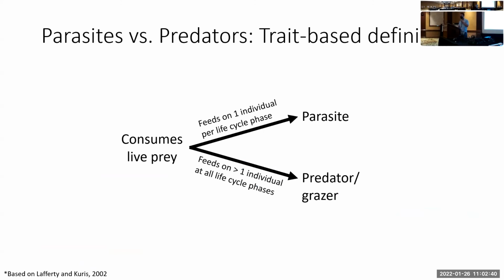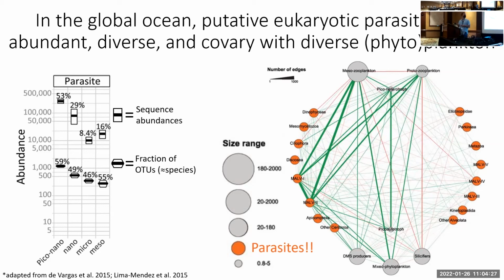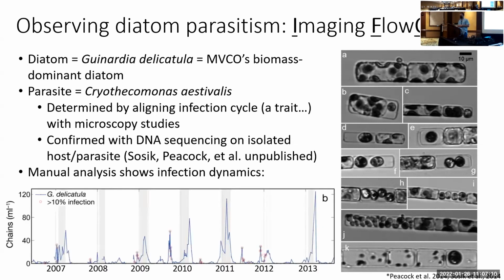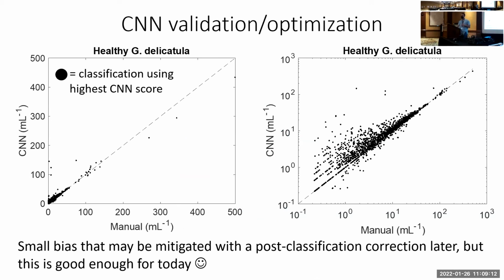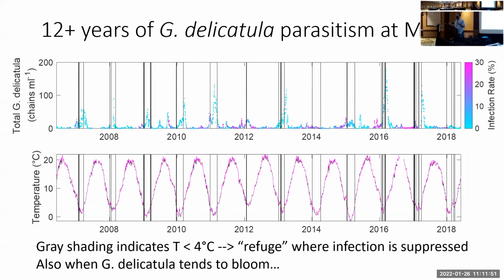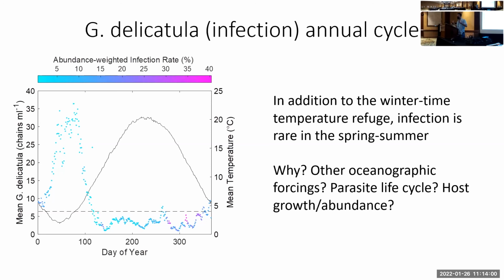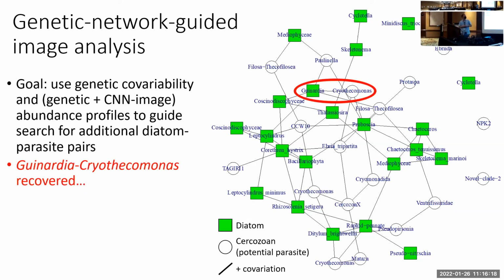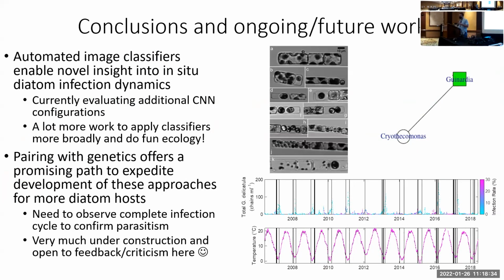Dylan Catlett - Fifth Workshop OnTrait-Based Approaches to Ocean Life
Dylan Catlett
High-throughput quantification of diatom parasitism with automated image analysis and DNA meta-barcoding